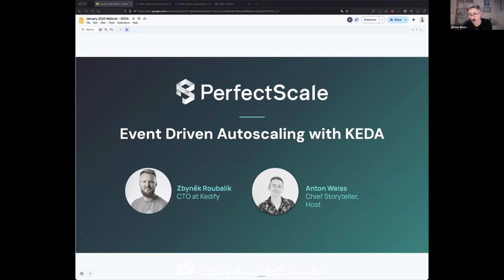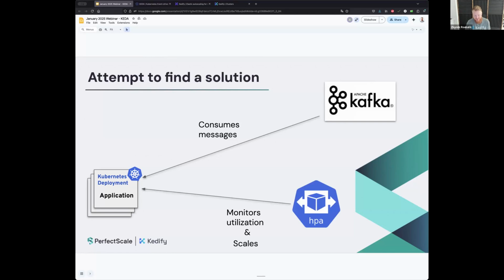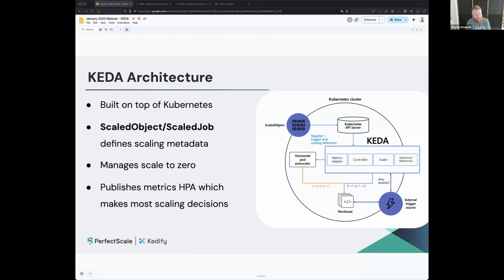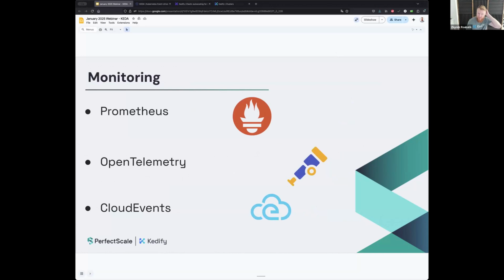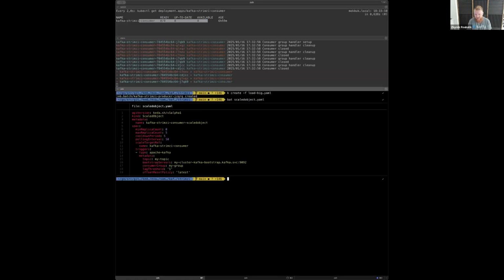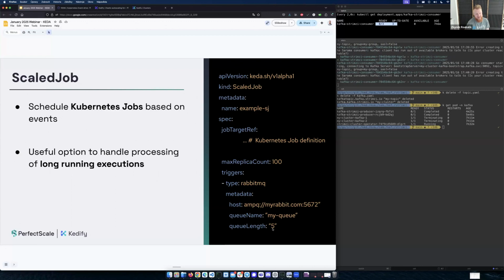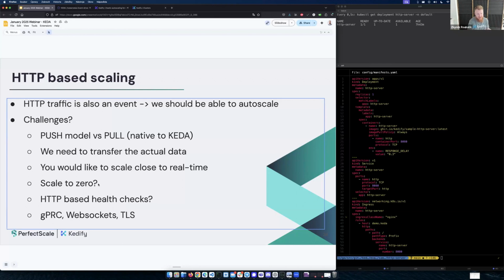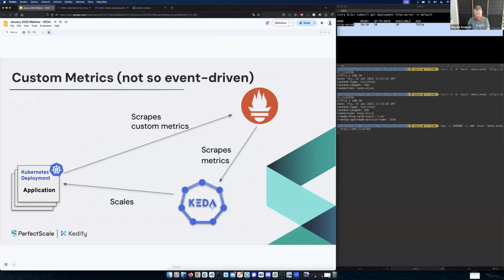[Webinar] Event Driven Autoscaling with KEDA featuring Zbyněk Roubalík, CTO of Kedify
Join us for an engaging session featuring Zbyněk Roubalík, CTO of Kedify and KEDA Project Maintainer, as we explore the advantages (as well as challenges) of event-driven autoscaling for Kubernetes.

You will learn:

→ An introduction to KEDA and its role in Kubernetes event-driven autoscaling.
→ Key scaling triggers and how they optimize resource allocation.
→ Real-world advantages and solutions to common challenges in event-driven scaling.
→ Insights into the future of KEDA and event-driven scaling.
→ A live demonstration of KEDA in action.

Get the data-driven intelligence needed to ensure peak Kubernetes performance at the lowest possible cost with PerfectScale.

 ► PerfectScale is platform agnostic, supporting EKS, EKS Anywhere, GKE, AKS, KOPS, and other Kubernetes distributions.
 ► Trusted globally by DevOps, SRE, and Platform Engineering teams at leading companies like Trax and Paramount Pictures.